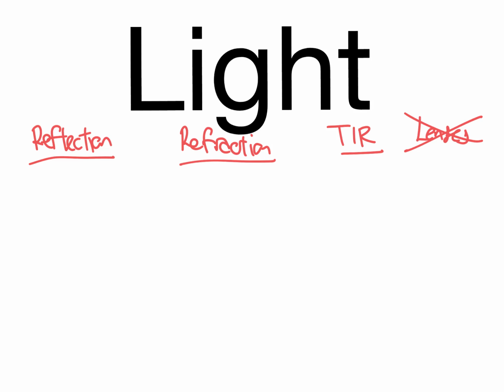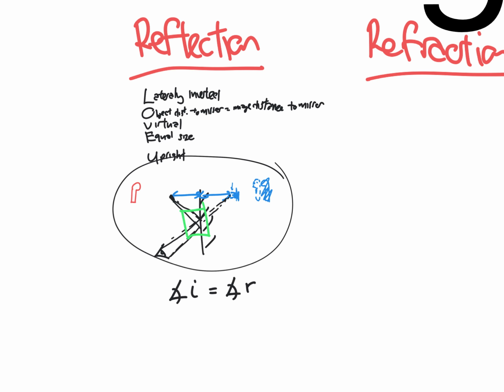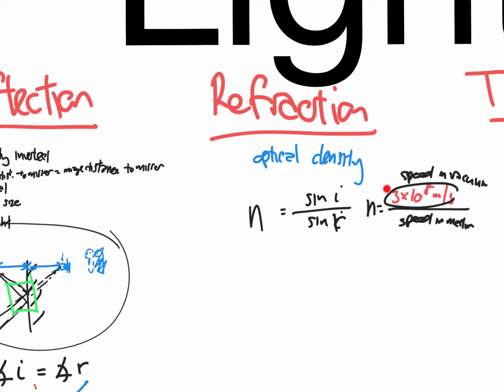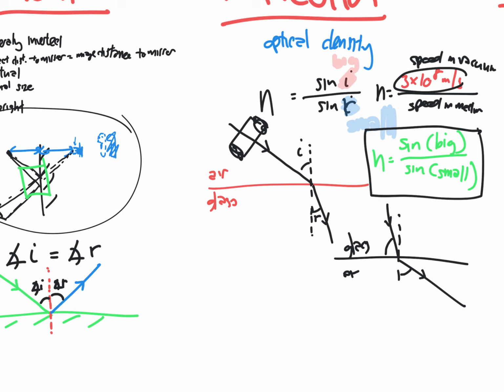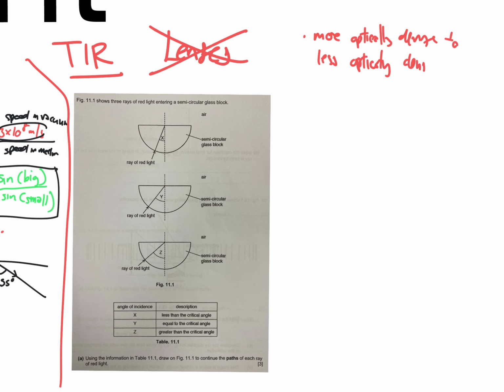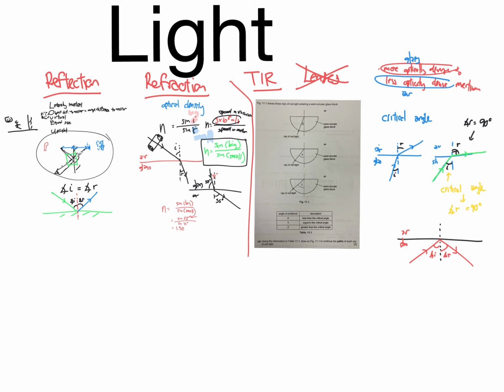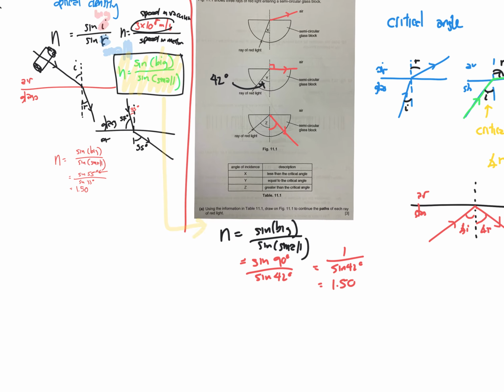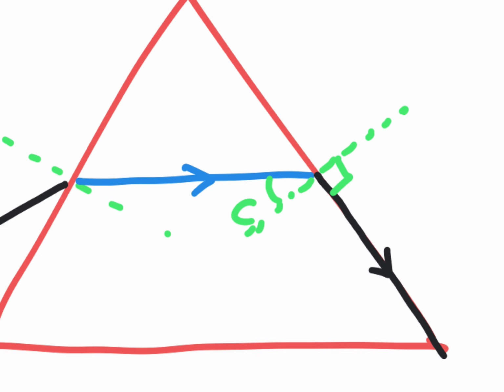Light - reflection, refraction, TIR (old video)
Poor audio from a while back, but still works :)